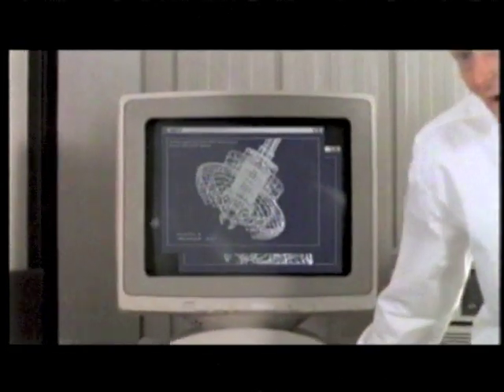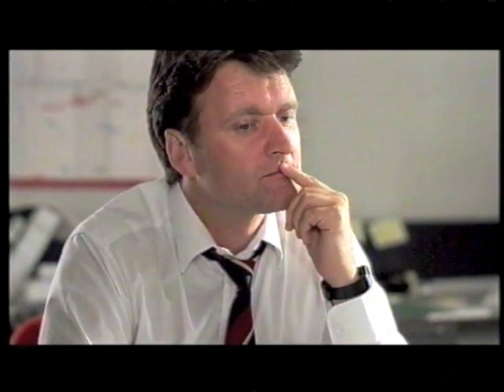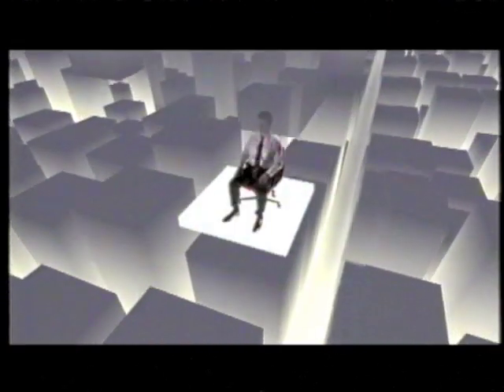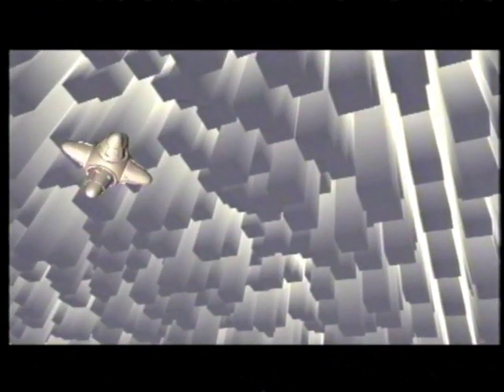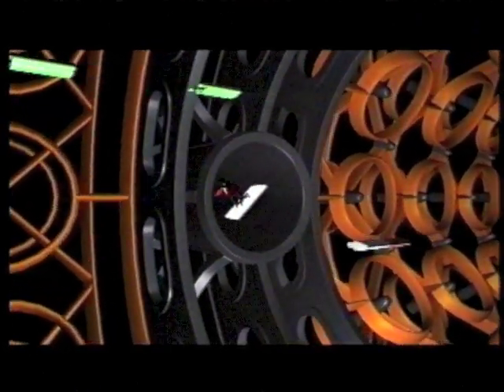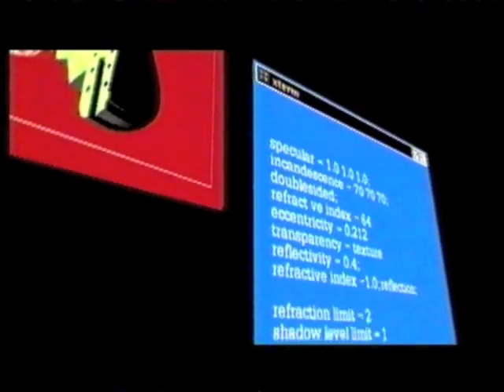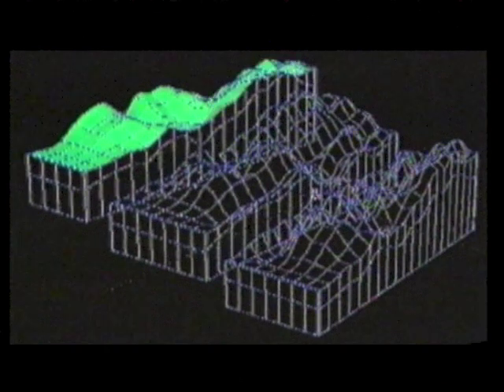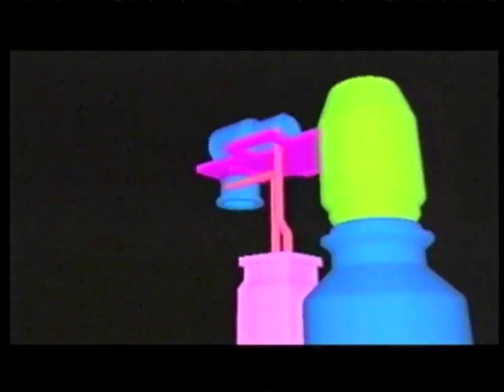Educating Peter - 1990 (A DEC promotional video for NAS)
Marketing video from Digital Equipment Corporation (DEC). This video showcased the technology contained in NAS (Network Application Support), a collection of industry standard interfaces and ran across the range of operating systems that Digital supported.

When we started the project at "The Beeldenstorm" there was little time so we turned it into a co-production with "The moving picture company". Unfortunately the time constraints also meant that DEC could not deliver all the workstations that were supposed to do the rendering in time. Because of that I spent two weeks locked in a bonded warehouse in Geneva where all the workstations were in storage. I had to unpack all the machines, set them up and run them as a render farm. There were something like 50 machines involved. After carefully re-packaging them all I returned to Amsterdam loaded with back-up tapes containing all the images which then had to be recorded onto video. The video's were then taken to London where the final edit was done incorporating the material created by The moving picture company.

I may have done some small corrections on animated sequences but my main involvement was setting up the hardware, running the rendering farm and recording everything to video.